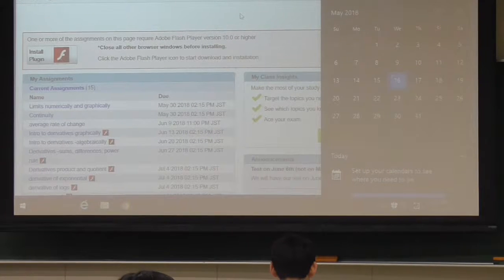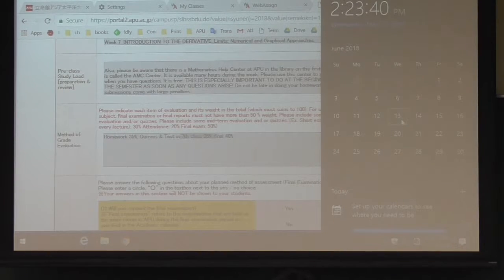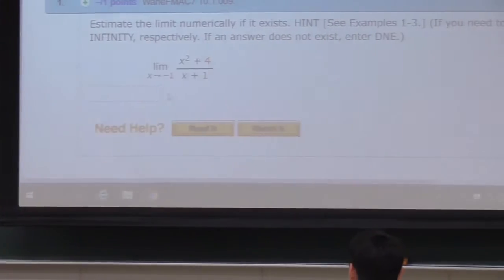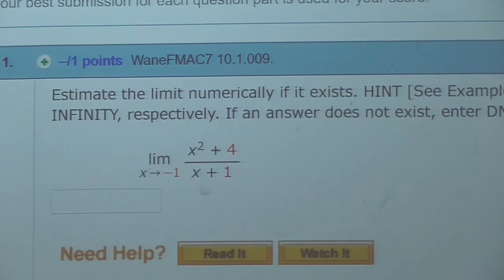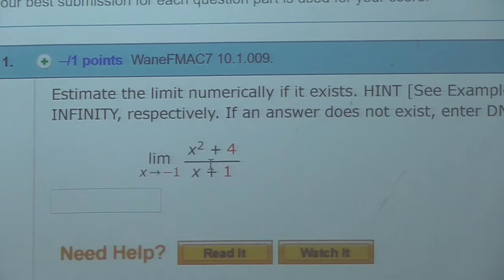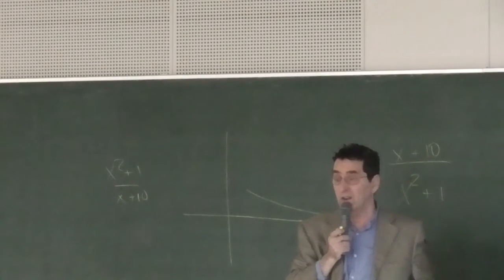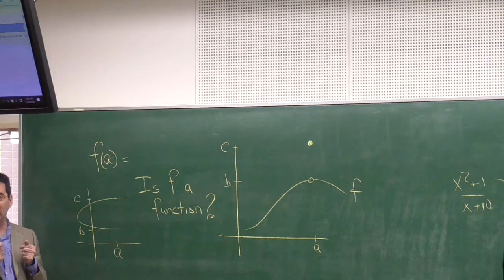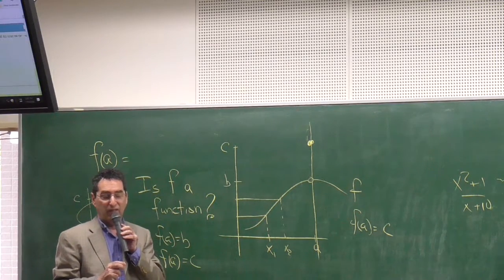Business Mathematics EB 6th Class 16052018 Part 1